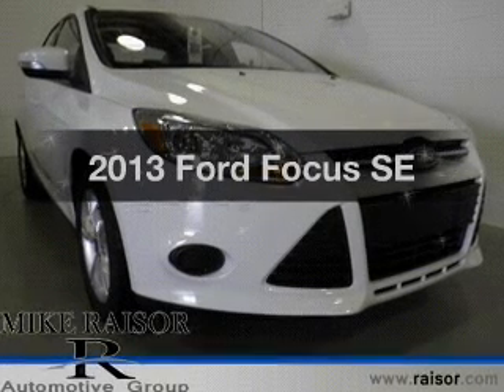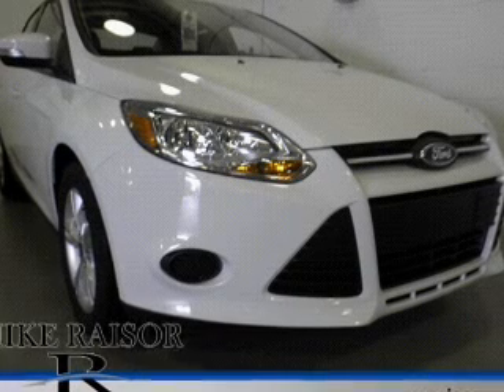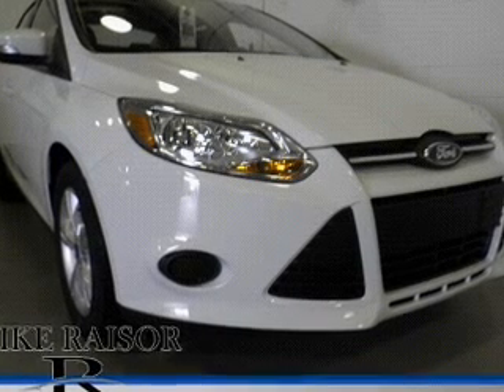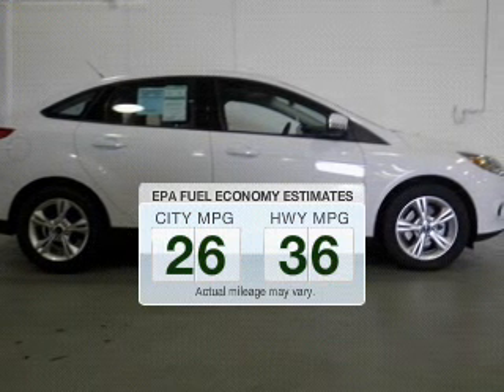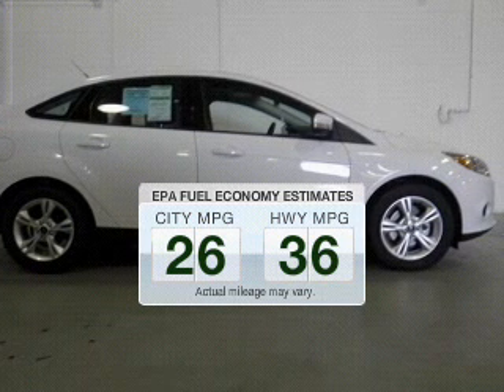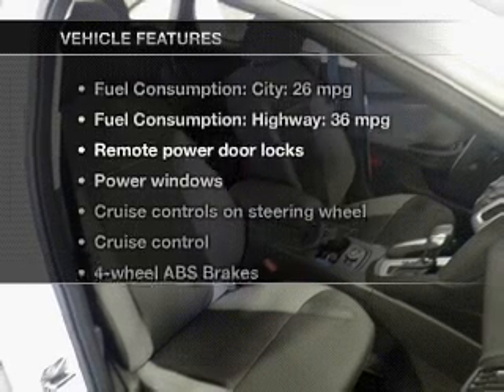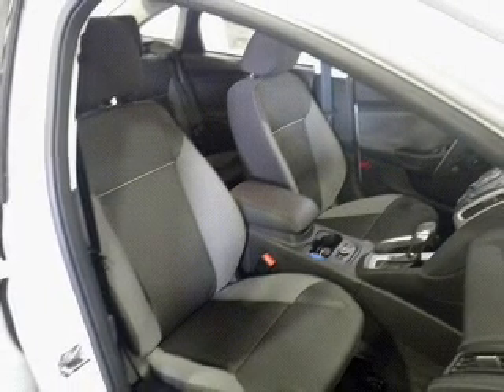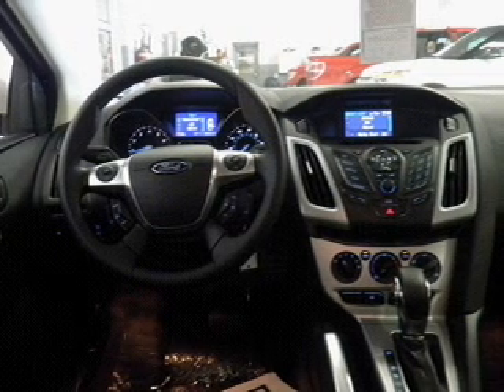2013 Ford Focus - Lafayette IN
Year: 2013
Make: Ford
Model: Focus
Trim: SE
Engine: 2.0 liter inline 4 cylinder 16 valve GDI DOHC Flexible Fuel
Transmission: 6-Speed Automatic
Color: White
Mileage: 10
Address:
2051 Sagamore Pkwy. S.